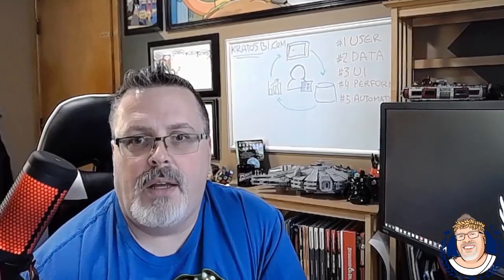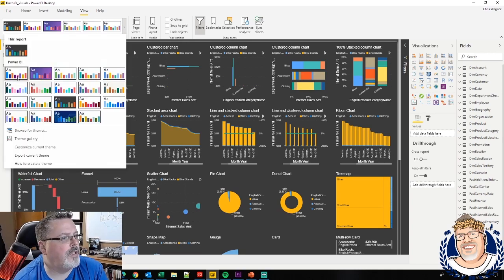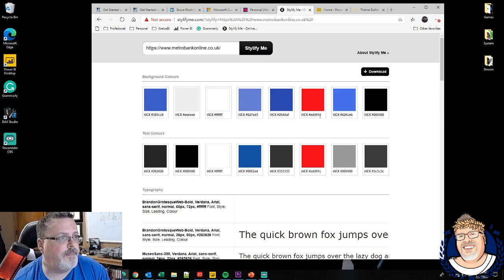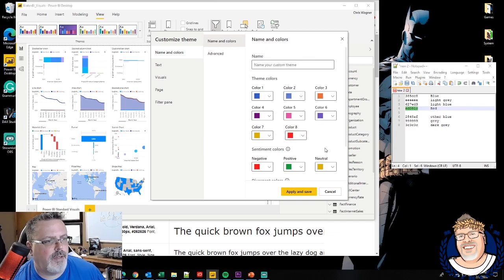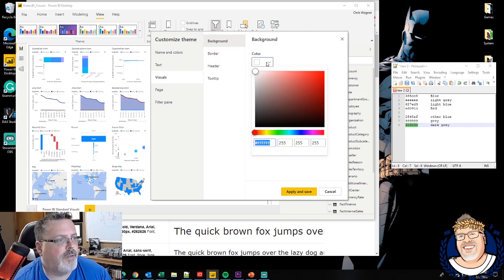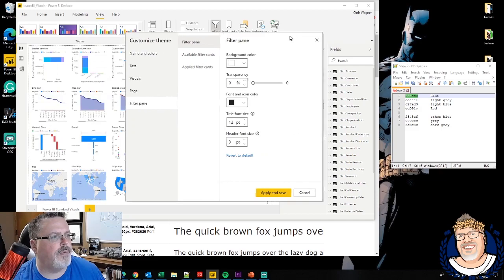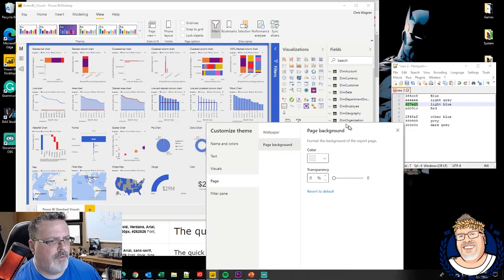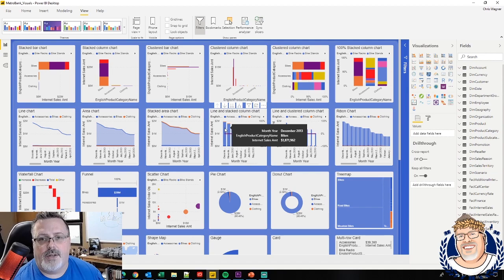Create Your Own Power BI Theme in 10 Min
Get started working in Power BI RIGHT!!!
Build out your own custom Power BI theme in 10 minutes.

Want extra credit? Check out the bonus content at the end of the video3